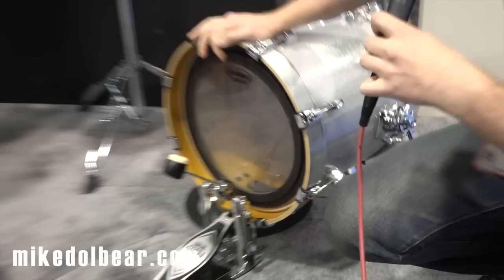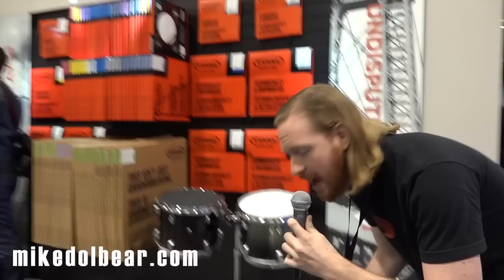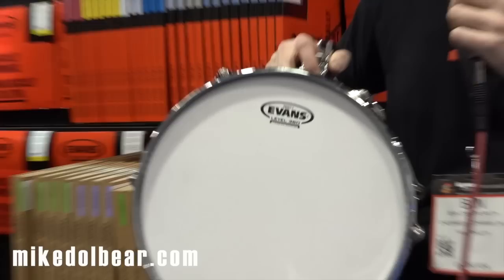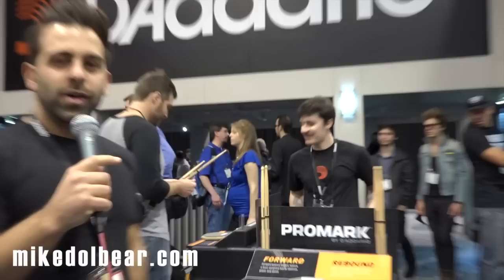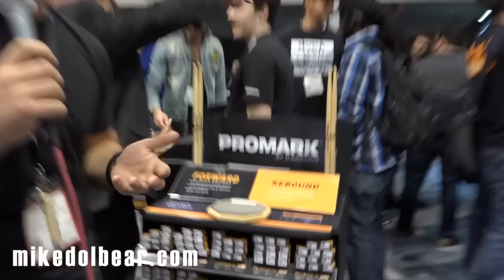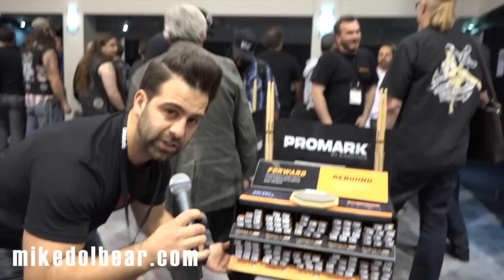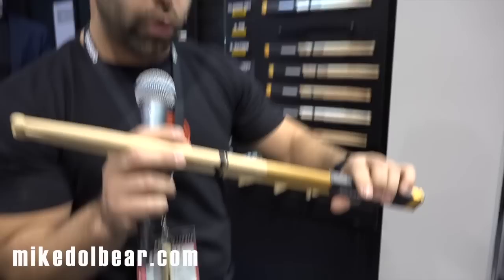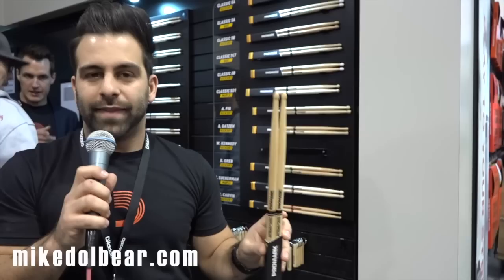NAMM15 Evans Drumheads & Promark Sticks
The guys from Evans and Promark show us their new stuff.